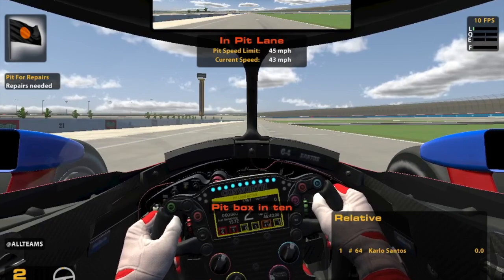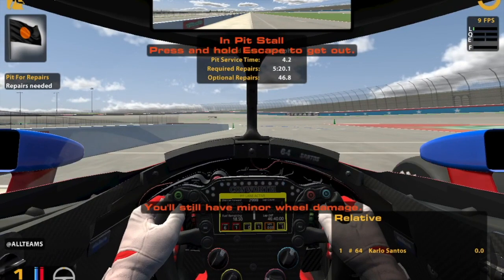IndyCar Testing @ Texas (Day 193) - iRacing Gameplay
This will be a quick IndyCar test as I may try this car soon.  Texas is the right track for me to see if IndyCars are my thing or not.  Hopefully, it will not flabergast me as the high speeds are what will make my head feel dizzy.

0:00 Intro Video
0:20 Start of Testing
5:31 End of Testing
5:43 Outro Video

If you want to view more iRacing playlist video content, click on this link here to view all my gameplay playlist

Thumbnail Photo Credits:  iRacing Logo (iRacing UI)